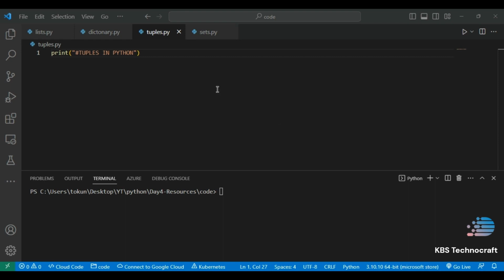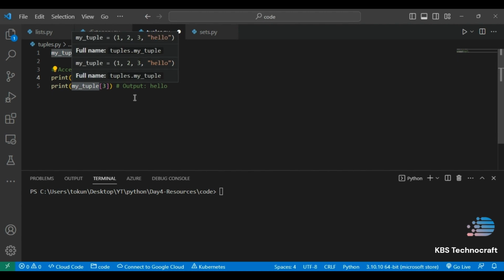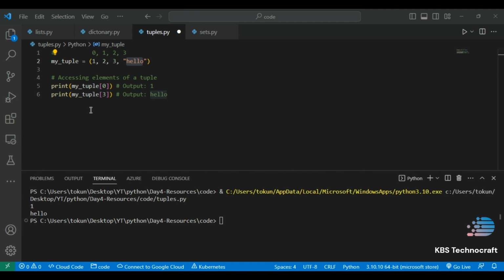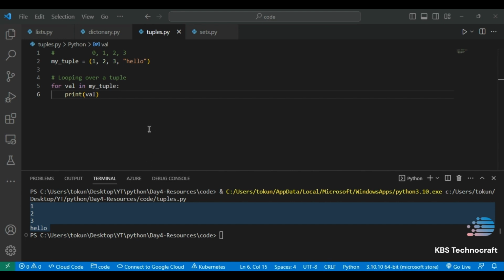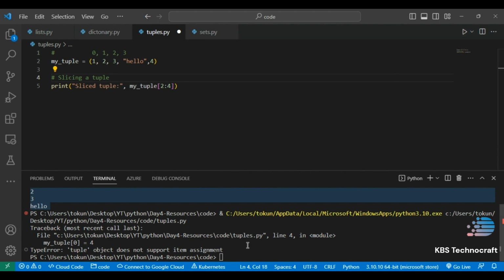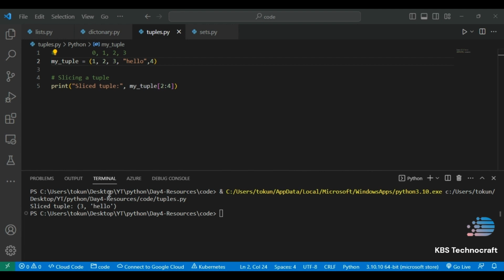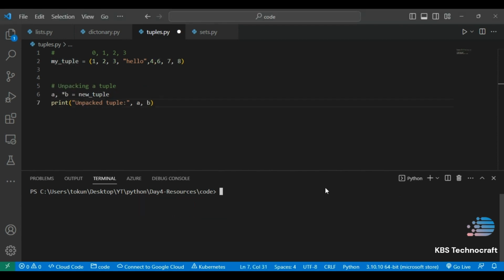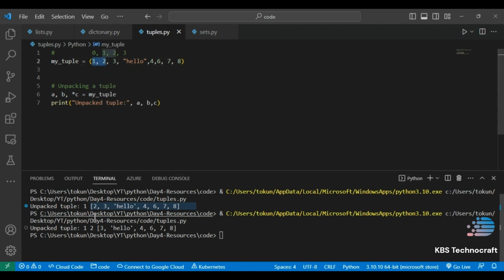Python Day 04 : Tuples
Welcome to our Python programming series! In this tutorial, we'll explore the powerful yet often overlooked data structure in Python: tuples.

Tuples are versatile and efficient data structures that allow you to store collections of items, similar to lists. However, unlike lists, tuples are immutable, making them ideal for situations where you need to ensure data integrity or create constant collections.

In this comprehensive guide, we'll cover everything you need to know about tuples in Python. We'll start by explaining what tuples are and how to create them, then dive into essential operations such as accessing elements, tuple packing and unpacking, and tuple methods.

You'll also learn about the advantages of using tuples over lists in certain scenarios, as well as practical use cases for tuples in real-world programming. From function return values to data integrity in databases, tuples have a wide range of applications that you'll discover in this tutorial.

Whether you're a beginner or an experienced developer, understanding tuples is a valuable skill that will enhance your Python programming abilities. Join us on this exploration of tuples in Python and unlock their full potential in your projects.

Let's dive into the world of tuples together and elevate your Python skills!